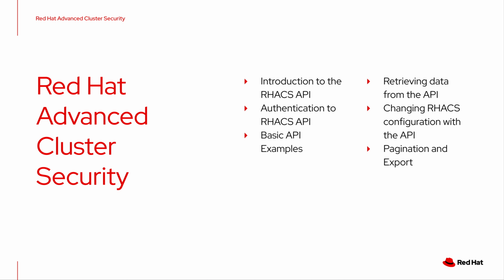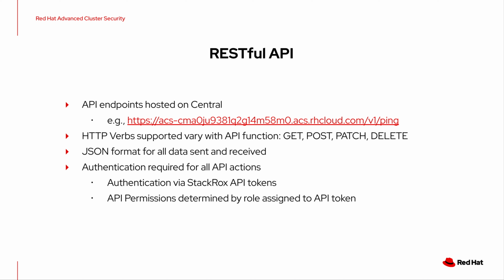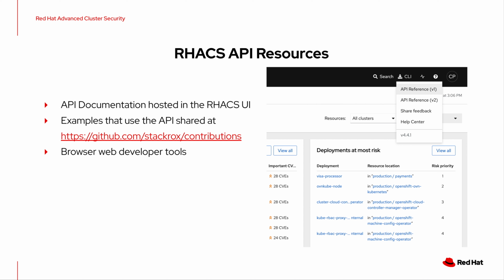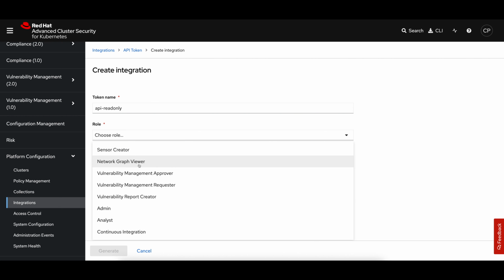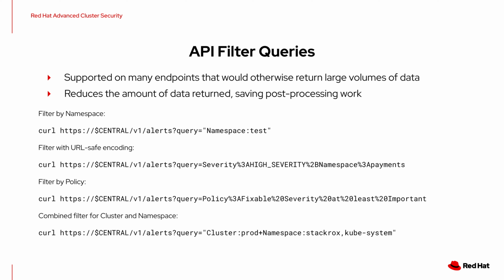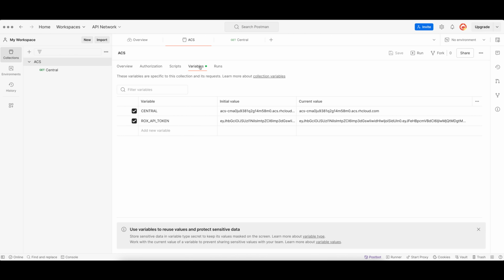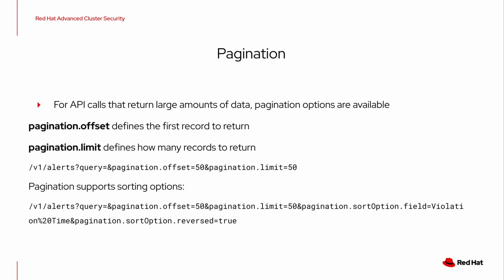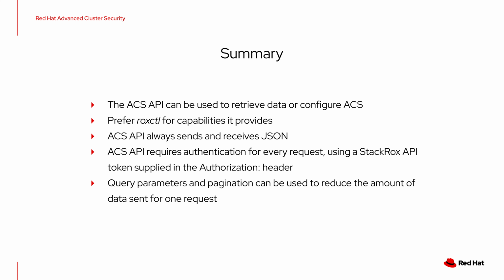Explore the Red Hat Advanced Cluster Security RESTful API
🛡️Join Senior Principal Solution Architect Chris Porter as he explores the Red Hat Advanced Cluster Security (ACS) RESTful API. In this video, you'll learn about authentication, data retrieval, and configuration management through the API. Discover practical use cases like exporting security event data, managing policies with JSON, and scheduling compliance tasks.

🔗 Helpful Links:

Got an idea for our next video? We'd love to hear it!

🕒 Chapters